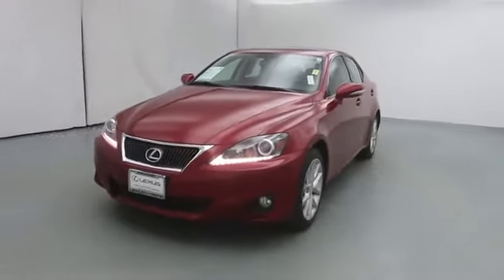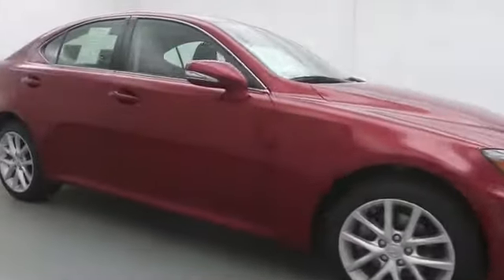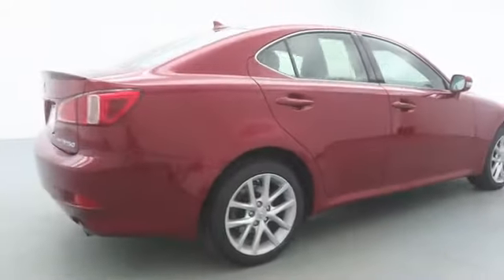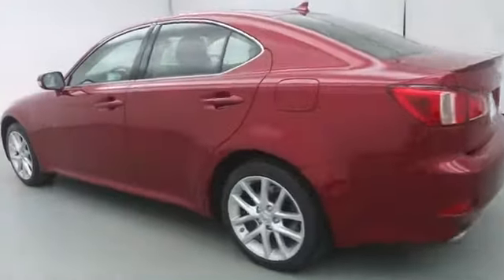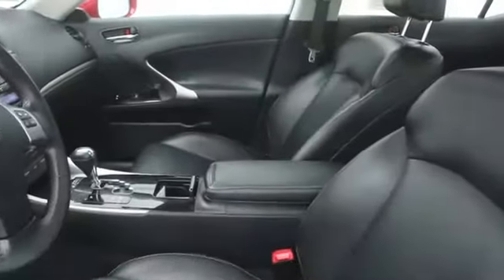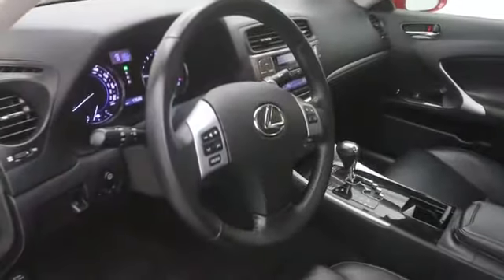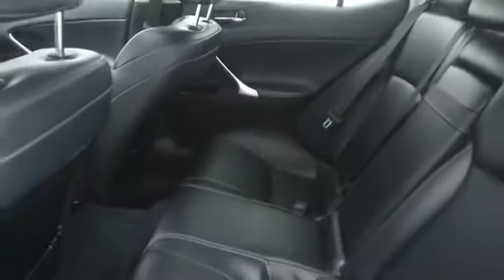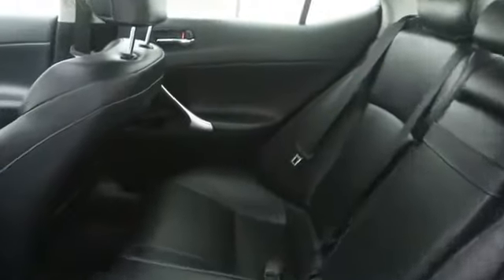2011 Lexus IS 250 Reno near Carson City, Lake Tahoe, Northern Nevada L14131C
2011 Lexus IS 250  - Stock#: L14131C - VIN#: JTHCF5C23B5045315

Your quest for a gently used car is over. This good-looking 2011 Lexus IS has only had one previous owner, with a great track record and a long life ahead of it. When H2O starts showing up in the weather forecast, you'll appreciate the AWD power delivery that helps you take control of the elements. It is nicely equipped with features such as AWD.